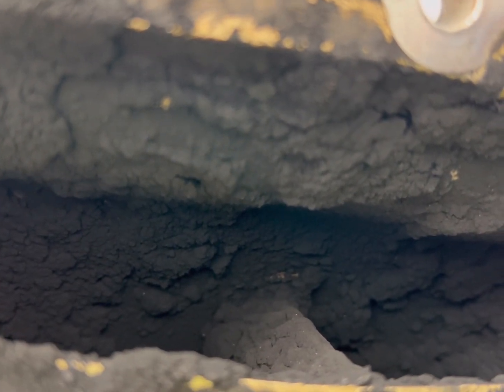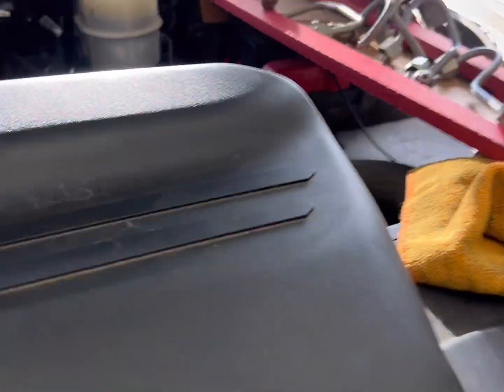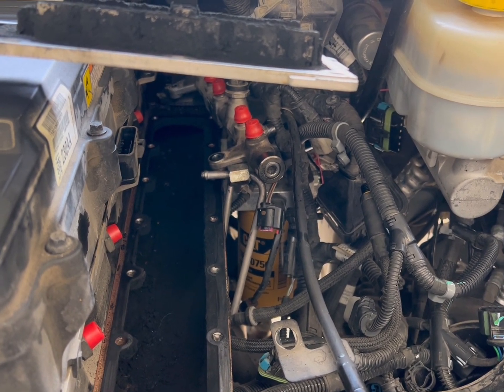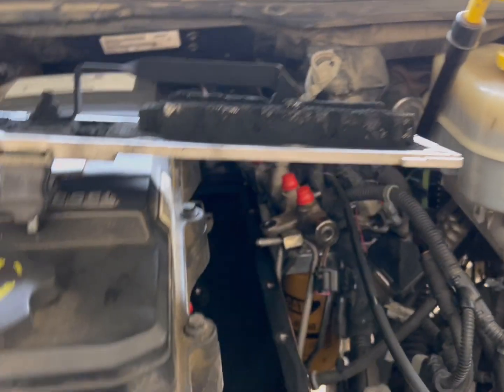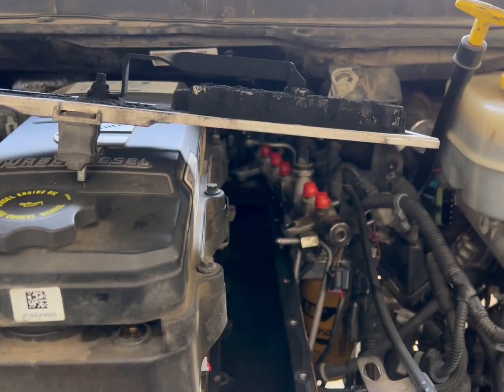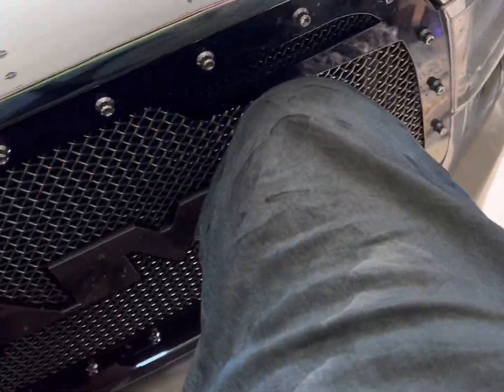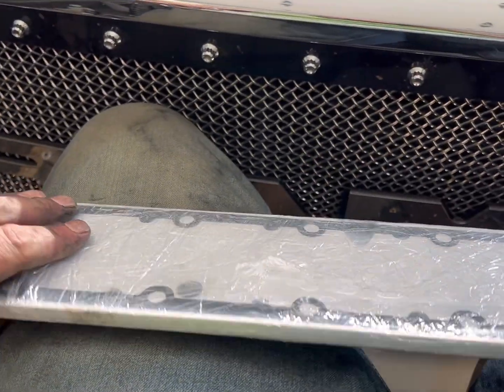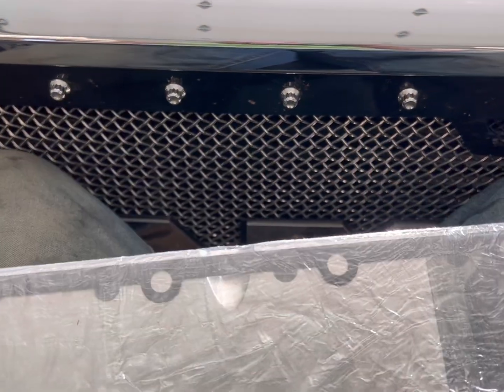Ram 3500 EGR Delete and Banks Monster Ram Installation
Deleting the EGR valve and cooler and installing a Banks Monster Ram intake horn and grid heater delete as well as a Black Market Performance throttle valve delete

BANKS MONSTER RAM INTAKE HORN KIT

GDP EGR DELETE KIT

BLACK MARKET PERFORMANCE THROTTLE VALVE DELETE